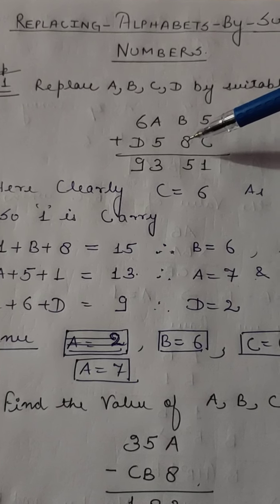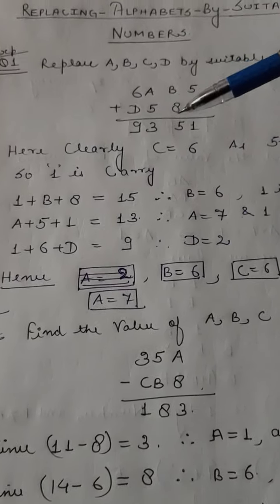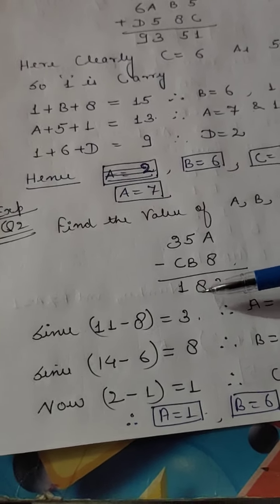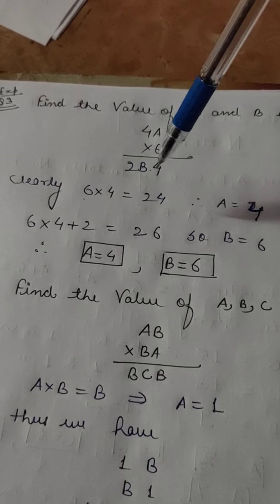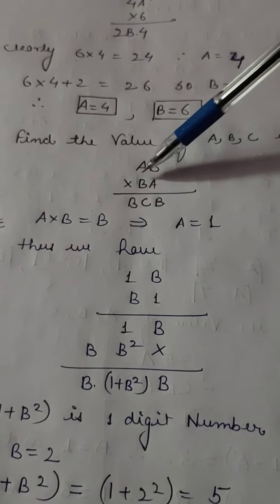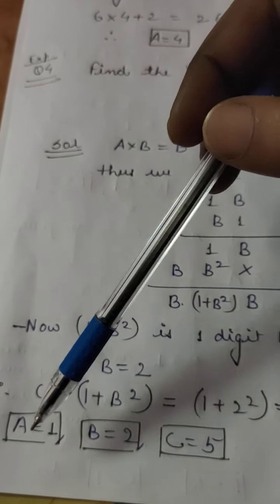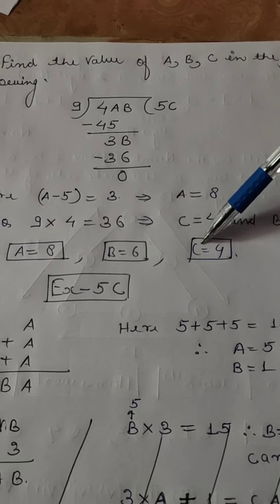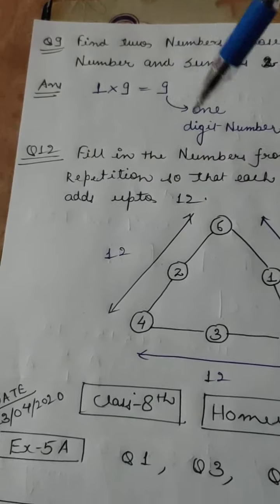Class 8 ( Ch-5 Playing with Numbers 23/04/2020)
Ex-5c Magic Square